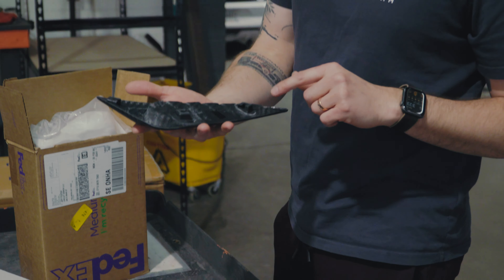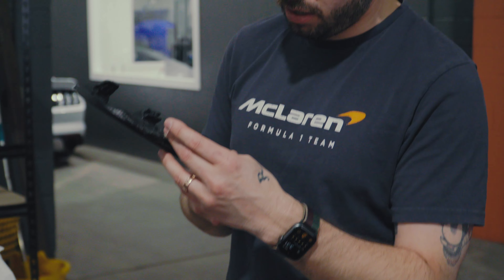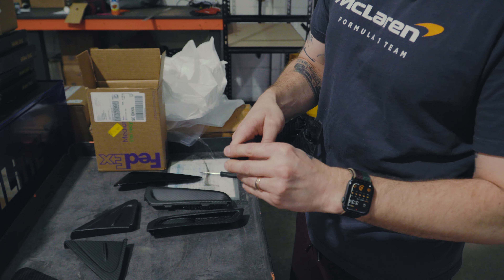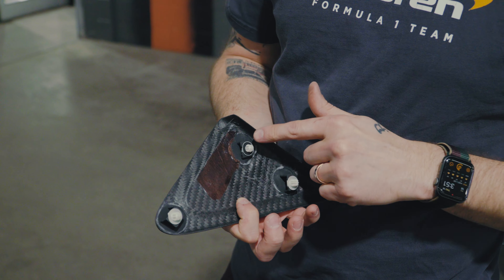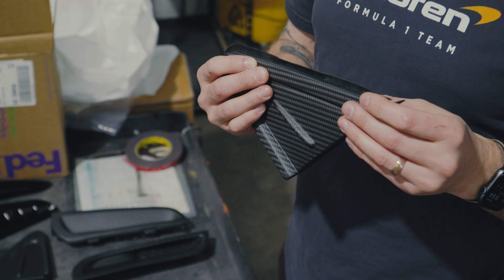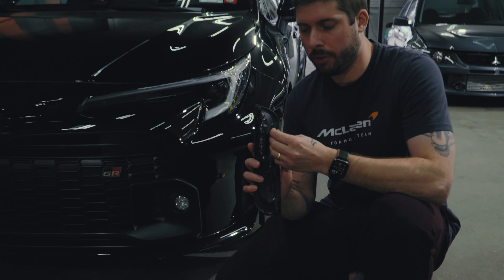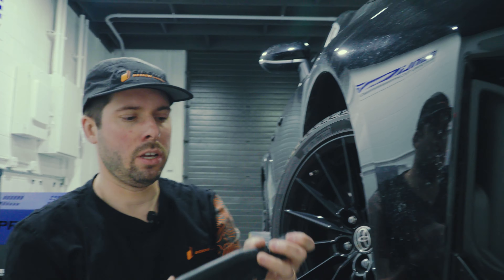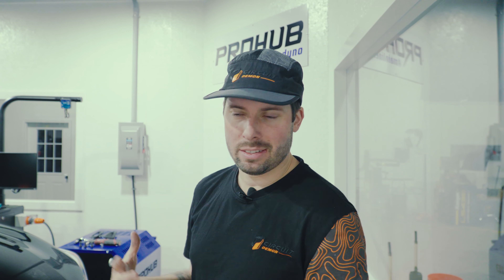GR MODS Carbon Fiber Goodies For the GR Corolla!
Today we install a few carbon fiber bits on our GR Corolla, super easy to install, and makes a great subtle difference in our opinion. All product links are below: